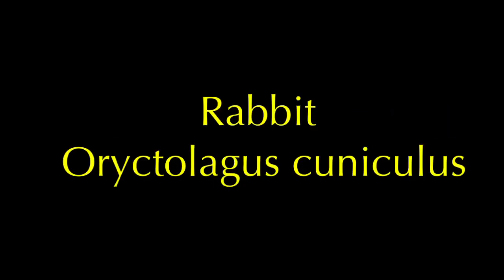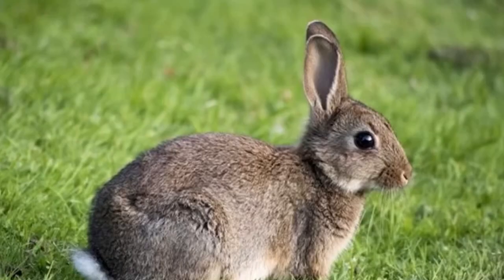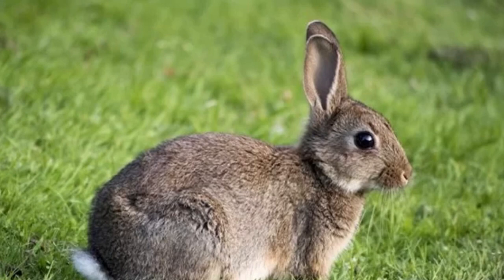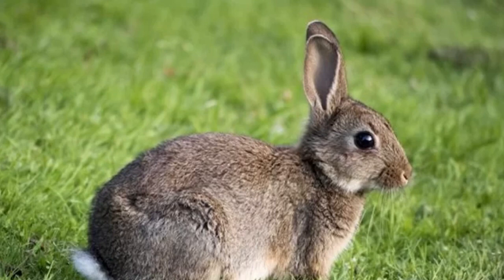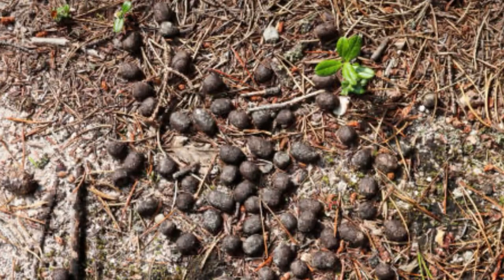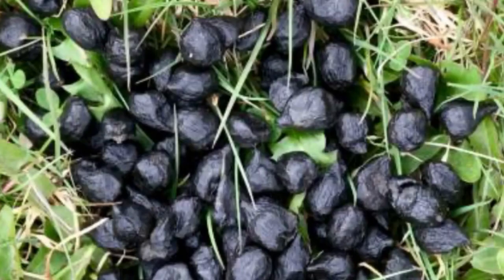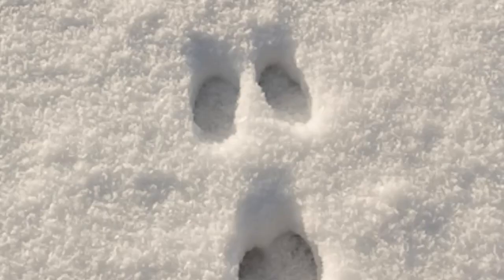All about the european rabbit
This video is All about the European rabbit